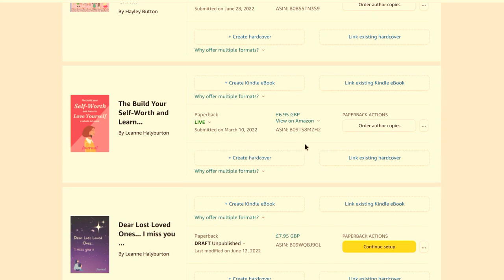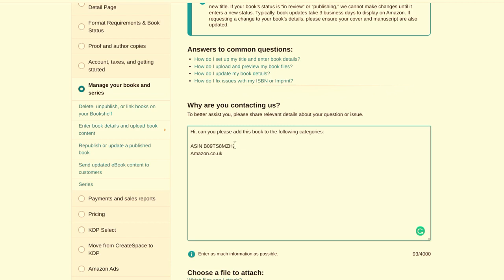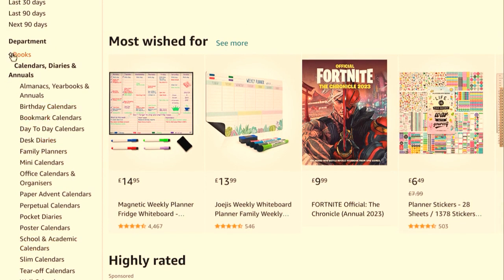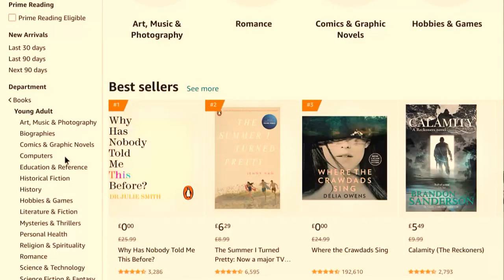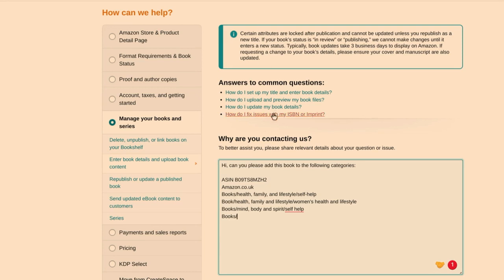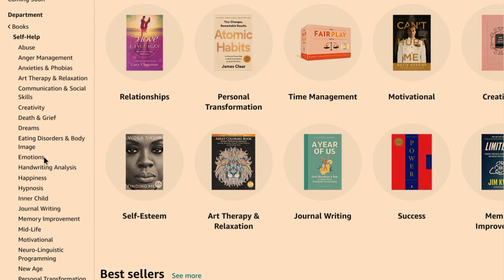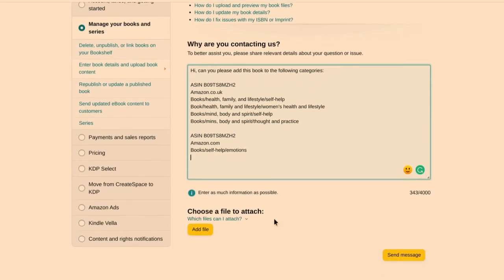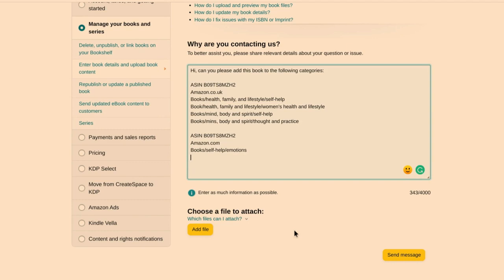Amazon KDP - add your book to 10 additional categories!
You can add your Amazon KDP books to 10 additional categories after you have published them!
Also, KDP can add your books to relevant browse pathways (see the response from KDP to my request for additional categories):

This is Denisse María from Amazon KDP and I will be happy to help you today.

I've added your paperback "The Build Your Self-Worth and Learn to Love Yourself a Whole Lot More Journal" (with ASIN: B09TS8MZH2) to the following categories in the US marketplace (amazon.com):

1. Books/self-help/happiness
2. Books/self-help/inner child
3. Books/self-help/journal writing
4. Books/self-help/self-esteem
5. Books/self-help/personal transformation

In the UK marketplace (amazon.co.uk) your paperback already has 10 Book Store categories. To provide an ideal browsing experience for readers, we can add your book to a total of 10 categories.

In this case, I reviewed your book’s details and added the 10 best-fit browse paths from your request. The categories currently mapped to your title are:

1. Books/Subjects/Health, Family & Lifestyle/Families & Parents/Motherhood
2. Books/Subjects/Health, Family & Lifestyle/Self Help/Emotions
3. Books/Subjects/Religion & Spirituality/New Age
4. Books/Subjects/Mind, Body & Spirit/Other Religious & Spiritual Practices
5. Books/Subjects/Health, Family & Lifestyle/Self Help/Stress Management
6. Books/Subjects/Health, Family & Lifestyle/Psychology & Psychiatry/Specific Topics/Emotions
7. Books/Subjects/Mind, Body & Spirit/Thought & Practice
8. Books/Subjects/Health, Family & Lifestyle/Psychology & Psychiatry/Popular Psychology
9. Books/Subjects/Health, Family & Lifestyle/Psychology & Psychiatry/Specific Topics/Mental Health & Illness
10. Books/Subjects/Science, Nature & Maths/Reference/Psychology & Psychiatry

If you want us to remove and add different browse paths, let us know. You can replace categories by adding and removing categories as you please, but always making sure to stay under the limit.